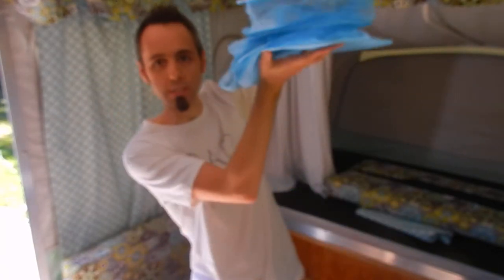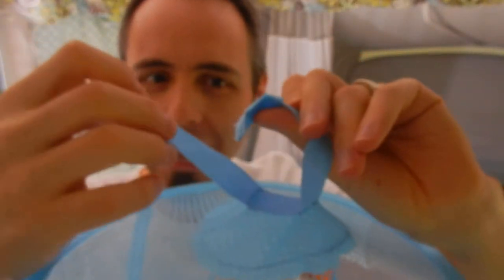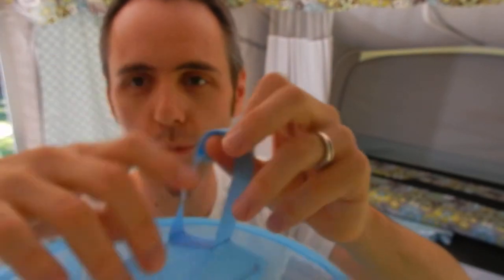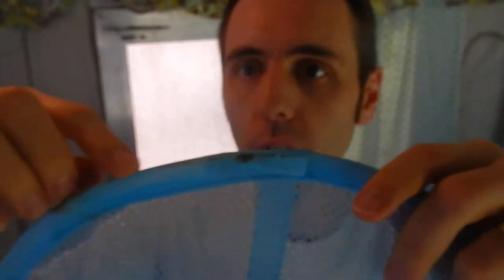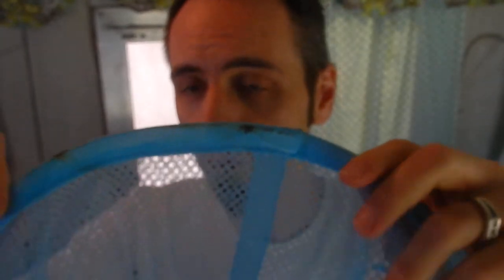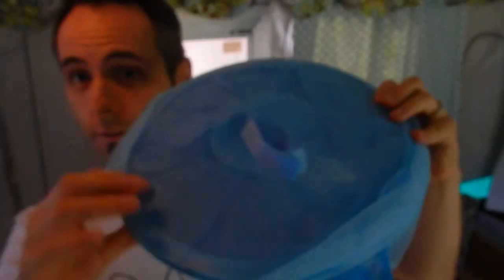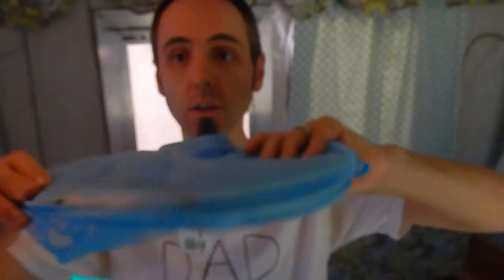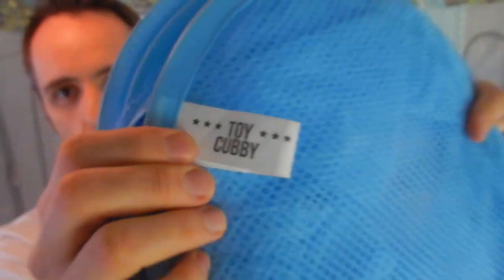POP UP CAMPER ORGANIZATION | Hanging Organizer Review | S & T Toy Cubby Mesh Organizer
Pop Up Camper Organization Hanging Organizer: S & T Toy Cubby Mesh Organizer on Amazon (commissions earned)
3 Tier on Amazon (commissions earned)
5 Tier on Amazon (commissions earned)

Hey Dads,

We bought a new to us pop up camper and the seller gave us this Toy Cubby to help with organization in the pop up camper. It works really well and nothing has torn on it yet, but there are some rust stains that are showing through.

I also wish that the velcro was replaced with a button or snap of some sort so that it would hold up better in the RV. All in all, this makes for a great RV storage idea for your pop up camper when you are camping.

This is my authentic, unedited review of the S & T Toy Cubby Mesh Organizer.

Dad Out!

Want to Send me Something to Unbox? Send it to me here:
Dad Reviews

1.

2. No purchase necessary.

3. The monthly prizes giveaway ends on the last day of the month. Winner will be announced via social media.